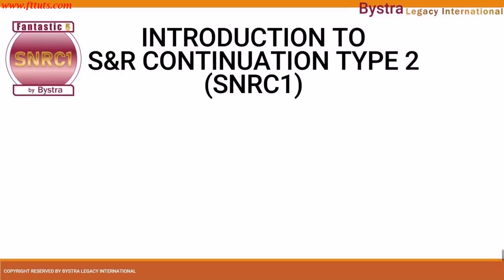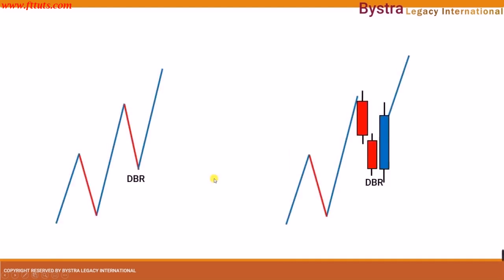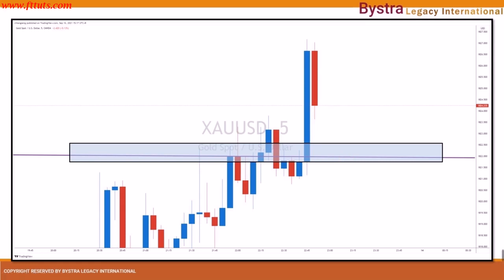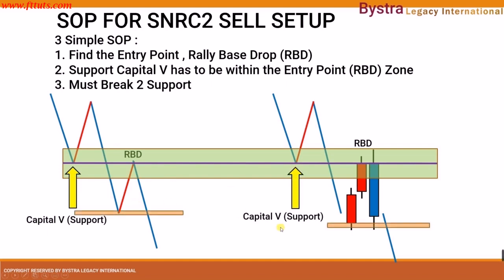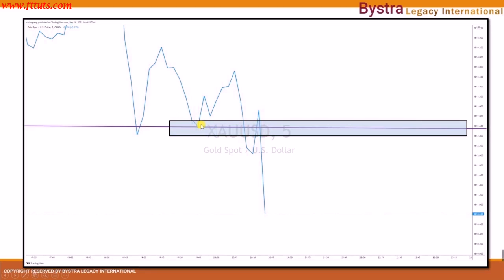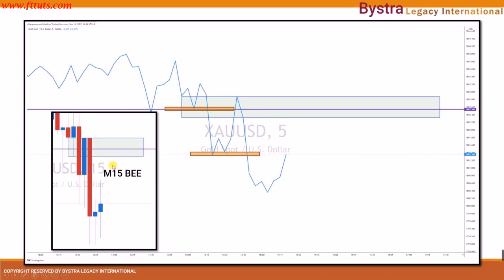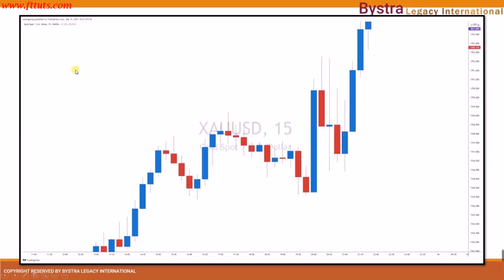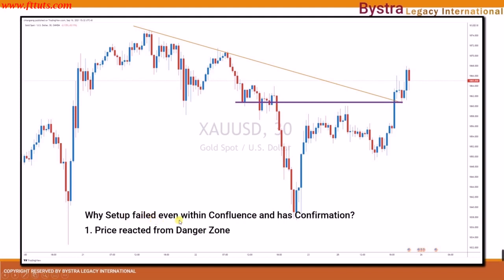Part 3 : SNR Continuation Type 2 SNRC2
Video Part 3 - SNR Continuation Type 2 SNRC2 (The Fantastic 5)